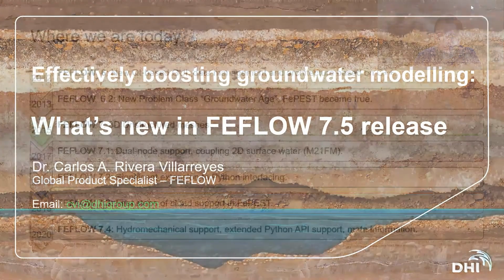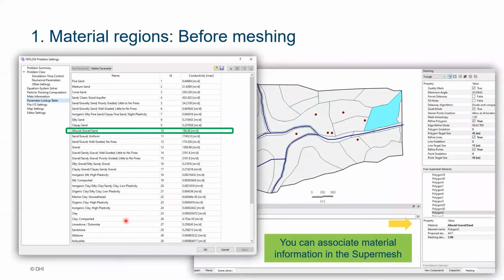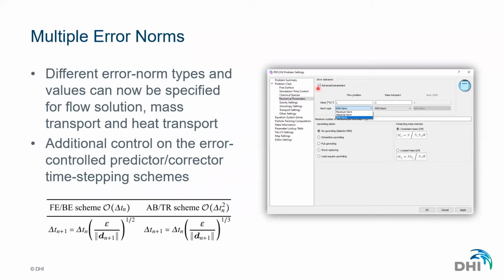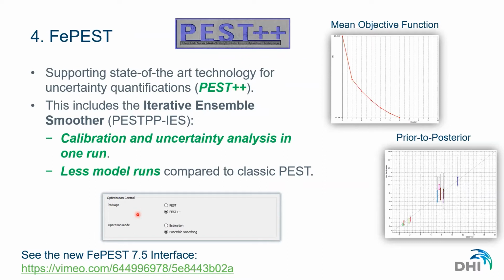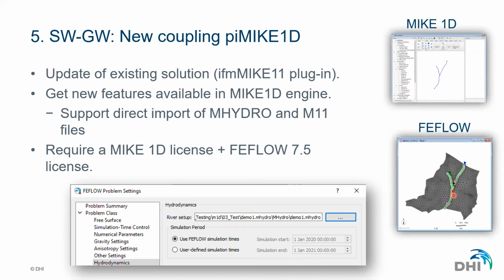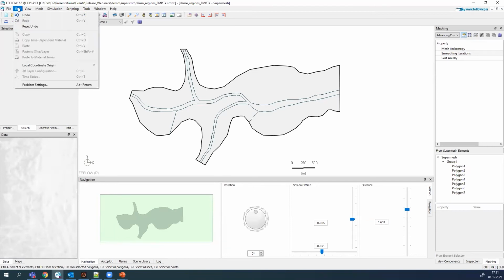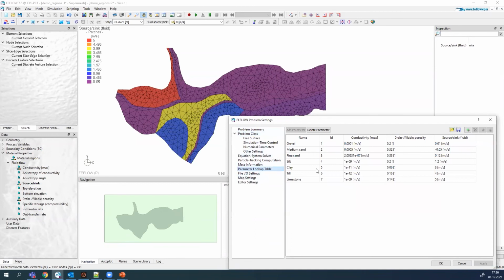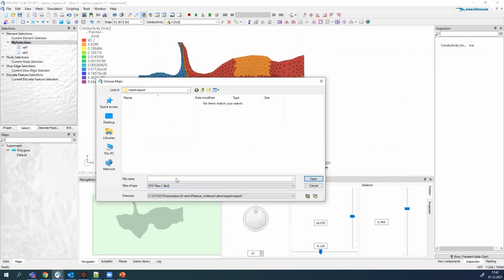MIKE 2022: FEFLOW 7.5 – Effectively boosting groundwater modelling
FEFLOW 7.5 is here with game-changing new features such as workflows for conceptual modelling and uncertainty quantification, cloud computing, new solvers and APIs. Watch this webinar for a live demonstration to discover how you can cost-effectively build groundwater models. You’ll learn about: what’s new in FEFLOW 7.5; tips for getting started with new modelling workflows; and boosting model efficiency with the latest FePEST developments (~45 min).